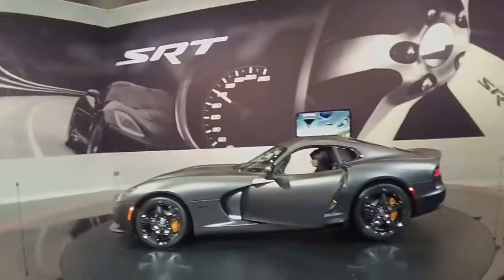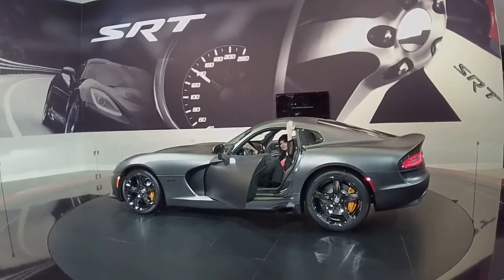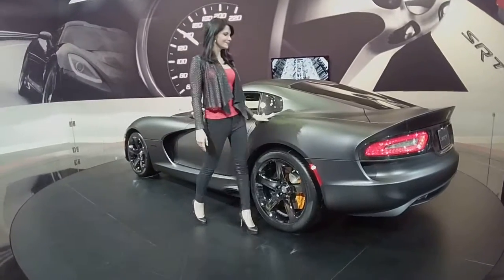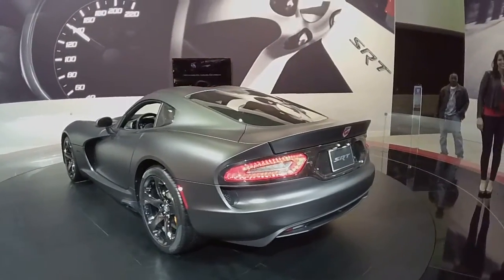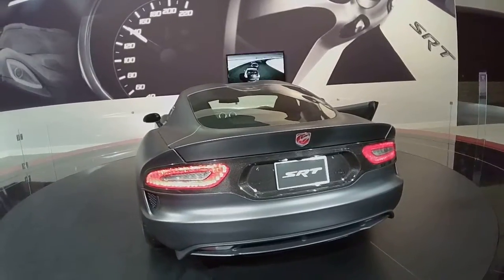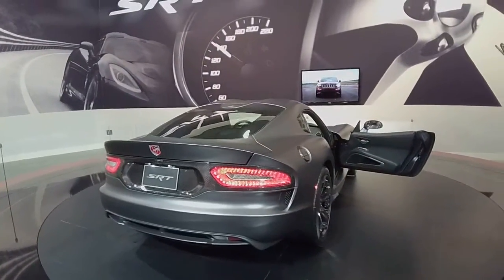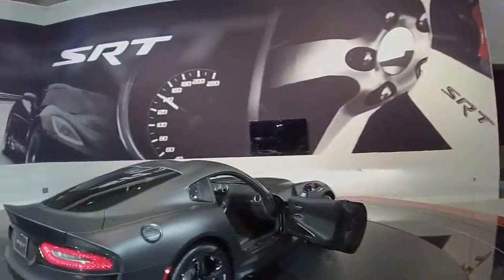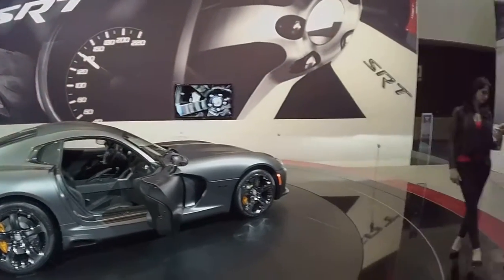2014 DODGE VIPER SRT GTS Debut! LA Auto SHOW via LOOXCIE Matte grey!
Le Mans Viper driver Tommy Kendall summed up the SRT Viper TA perfectly in two sentences: "The best thing about this car is that it will do exactly what you tell it to do. And the worst thing about this car is that it will do exactly what you tell it." He's not kidding. Turn it too quickly, or get too deep into the 8.4-liter V-10 in the middle of a corner—in just about any gear—and the rear end will break loose, putting up a serious fight against the driver's control of the beast. This track-focused model is obedient, but it demands deference. It's the automotive equivalent of a circus tiger; one wrong move and you're going to be in a world of hurt.

A TA—it stands for "Track Attack," so you can get your mind out of the gutter—starts life as a base Viper and gets a host of alterations made with a single focus: lowering lap times. These include Pirelli P Zero Corsa tires, two small carbon-fiber splitters with a replaceable wear strip, new damper tuning, 20-percent-stiffer springs, a 35-percent-stiffer front anti-roll bar, a 31-percent-stiffer rear anti-roll bar, a high camber alignment, reworked brake rotors and pads, and a carbon-fiber engine-bay brace and rear spoiler. Orange stitching on the cloth interior does not make you any faster; it just feels that way. The engine, the gearbox, and the shifter are the same as those found in base cars.

For those who have made such changes to personal cars, that list might sound a little skimpy, considering the TA commands a $16,000 premium over the $104,480 base car, but the changes are certainly quantifiable. For example, those little splitters and the spoiler help produce a claimed 460 pounds of downforce at 150 mph. Compared with the base car's 75 pounds at 150 mph, the additional downward push is not only significant but also advantageous on a racetrack. The only downside to the extra downforce is its attendant increase in drag, which means the TA tops out at 193 mph, SRT says, 13 mph lower than the base Viper.

The aggressive alignment, which we're told is the maximum camber the stock suspension would allow, certainly helps midcorner grip, but it also delivers whip-crack turn-in and reduced tire wear over extended lapping. Reaching the grip limit, however, requires a tender touch. We heeded Kendall's words as we gently explored the car's limits at California's intimidating Willow Springs International Raceway. Every lap, we braked later, entered corners faster, and built speed through the big track's huge, fast sweepers. The key to mastering something as raw as the Viper TA is to build steadily on prior laps rather than try to lop off huge chunks of time